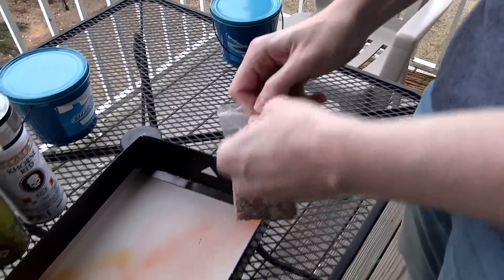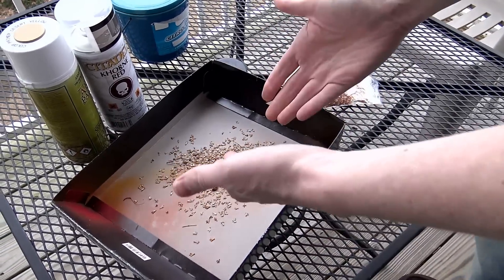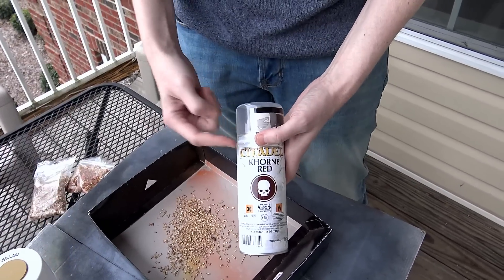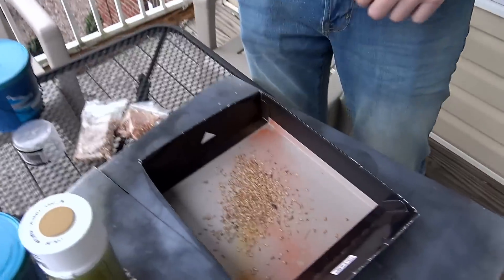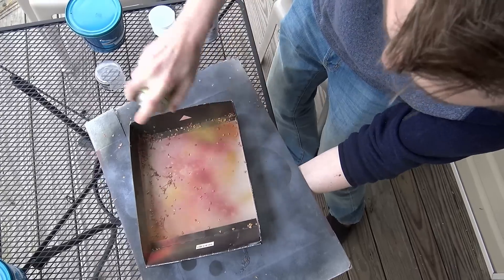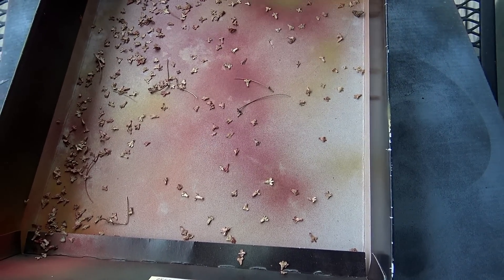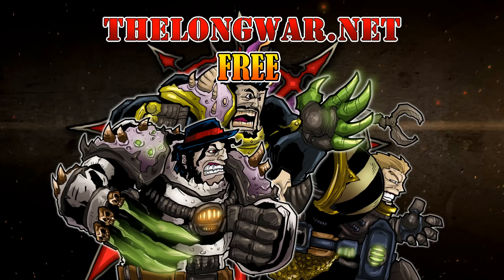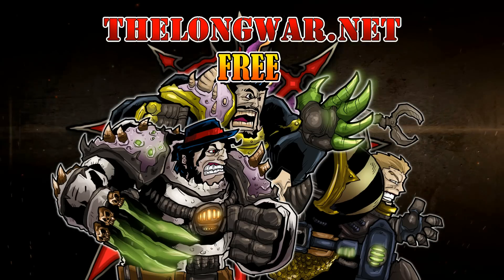Quick Tips: Making Miniature Autumn Leaves From Birch Seed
Can't Find Miniature Autumn Leaves Anymore? Come see how to make your own from Birch Seed Spacers.